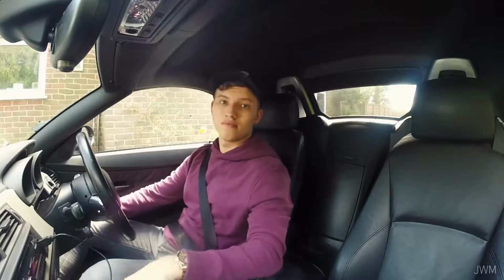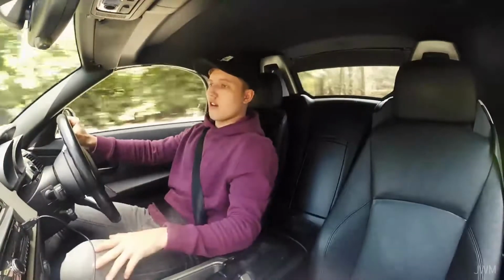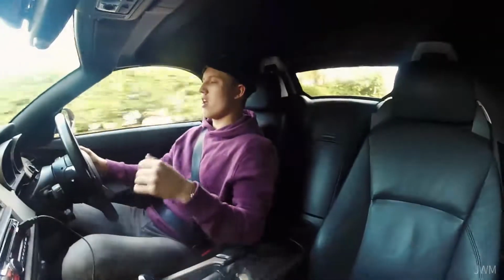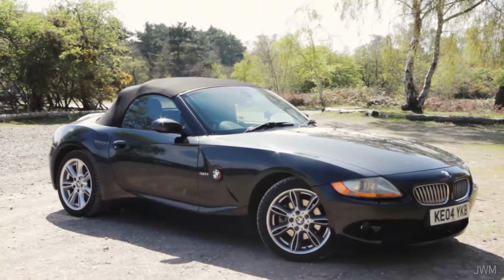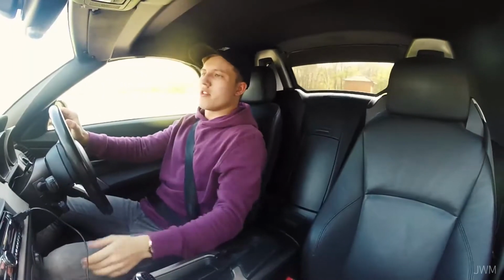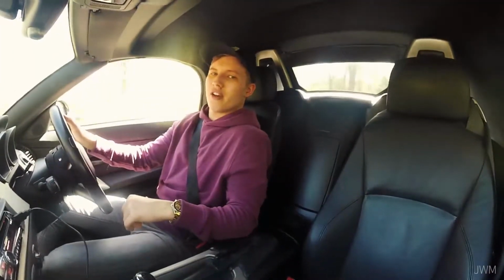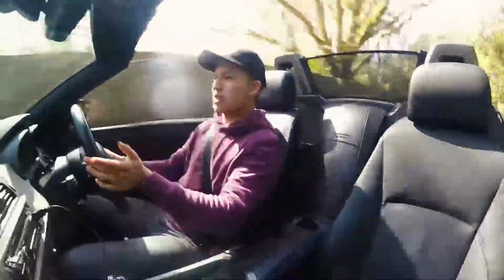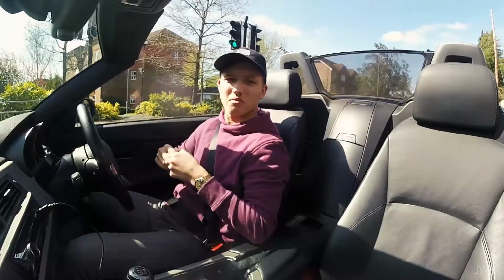IS THIS THE BEST CAR YOU CAN BUY FOR UNDER £5000?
I maintain that for under £5000, the E85 BMW Z4 3.0L is the best performance/daily car that you can buy!

Plus - if anyone wants to send me a GoPro mount, that would be great.

-- Drone --
DJI Phantom 4